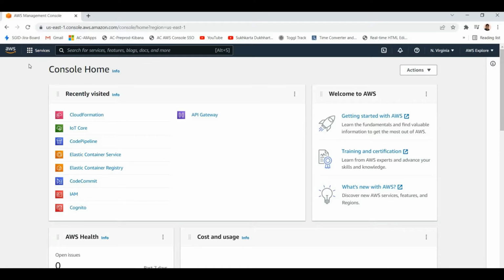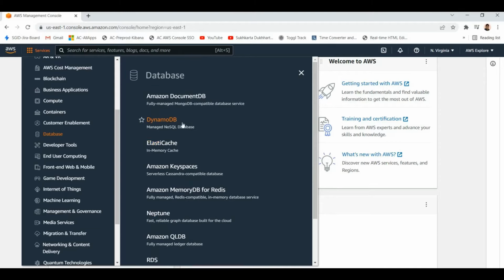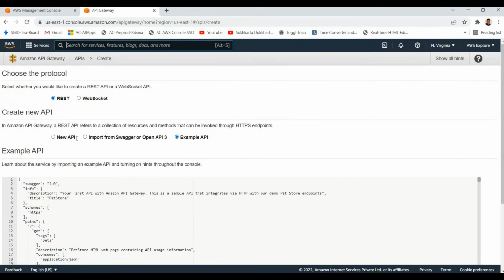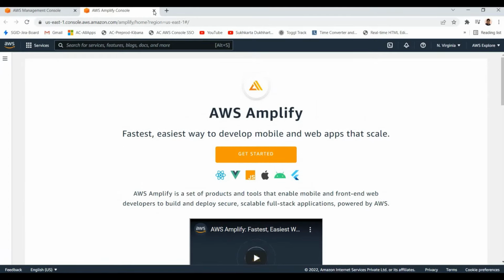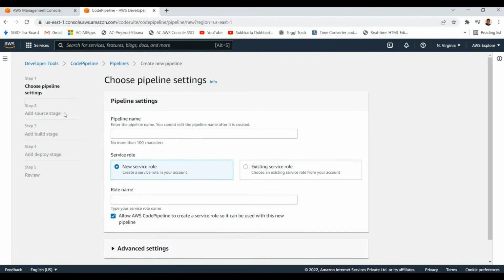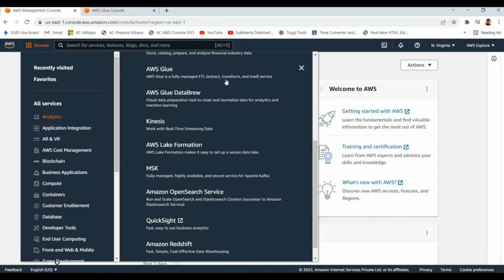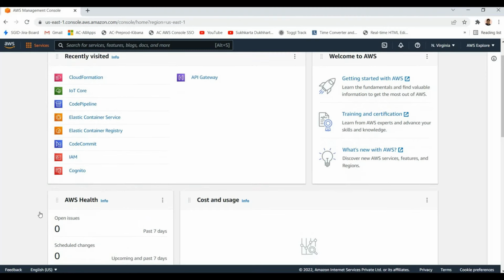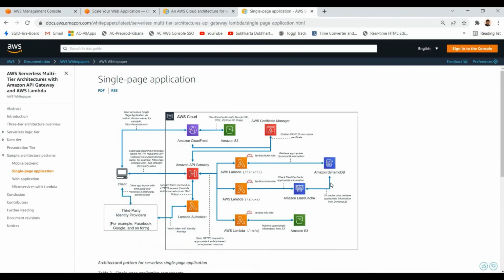You WON'T BELIEVE How Easy AWS Basics Can Be!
Get up to speed on AWS basics in just 60 minutes with this AWS overview crash course! Perfect for beginners, this video will teach you AWS fundamentals on all different most used services.

Timestamps:
0:00 Introduction
0:47 What is Cloud Computing?
1:20 What is AWS?
2:27 From where to start AWS
3:39 AWS Free Tier
7:11 EC2
9:41 Lambda
10:51 LightSail
11:42 S3
13:42 DynomoDb
14:15 RDS
18:33 Elastic Cache
19:52 VPC
21:13 Route 53
23:23 CloudFront
25:14 API Gateway
29: 46 Management & Governance
30:59 CloudFormation
32:15 CloudTrail
32:51 CloudWatch
34:23 Control Tower
35:00 Machine Learning
36:47 AWS Amplify
38:17 AppSync
41:54 Amazon Location Service
42:22 Cloud9
43:22 CloudShell
44:15 Code Commit
48:31 Code Build
48:59 Code Pipeline
50:34 X-Ray
52:16 ECR (Elastic Container Registry)
52:52 ECS (Elastic Container Service)
52:52 EKS (Elastic Kubernetes Service)
55:16 Application Integration
55:32 Amazon EventBridge
57:41 SNS
58:28 SQS
59:30 Step Functions
1:01:05 Analytic Service
1:01:09 Athena
1:01:41 AWS Glue
1:02:15 Kinesis
1:03:35 MSK
1:04:04 RedShift
1:17:43 Security Identity and Compliance
1:19:18 Secret Manager
1:20:53 Application Architecture

Learn how the various AWS services work together to provide flexible, scalable, and cost-effective solutions for startups, enterprises, and everyone in between. Whether you're just starting out with cloud computing or preparing for AWS certification, this AWS basics tutorial will help you gain a solid understanding of core concepts and key services. Master AWS architecture principles, deployment models, security best practices and more in easy-to-understand examples. Upgrade your cloud skills today with this fast-paced, hands-on introduction to AWS!